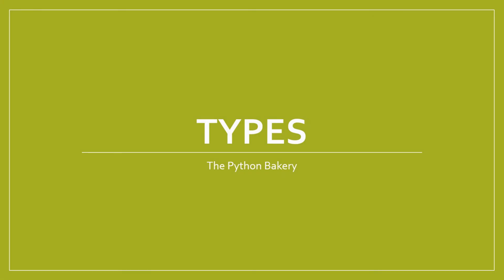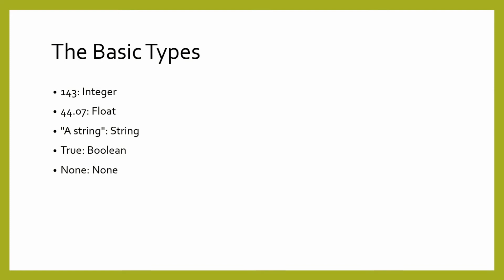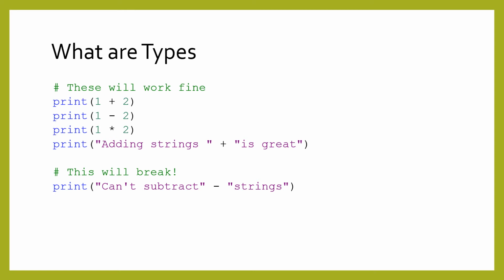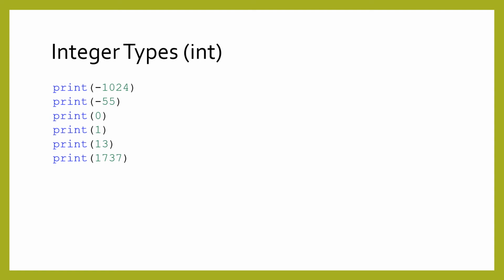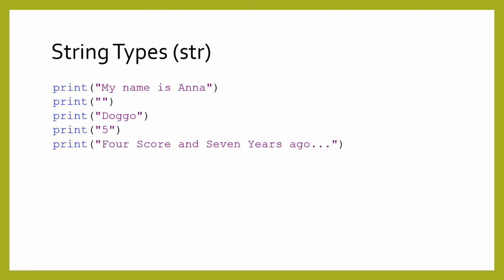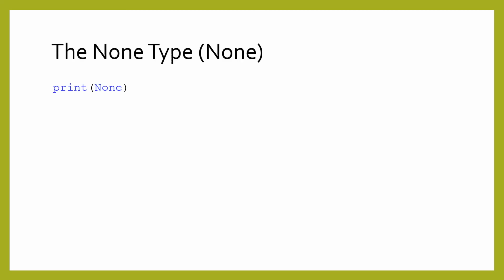Lesson 1A5) Types (Amy)